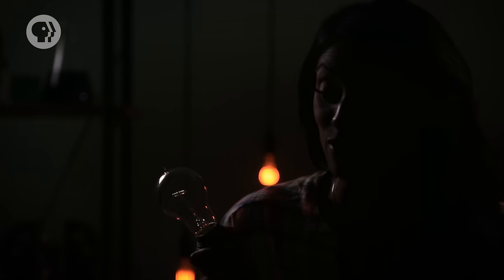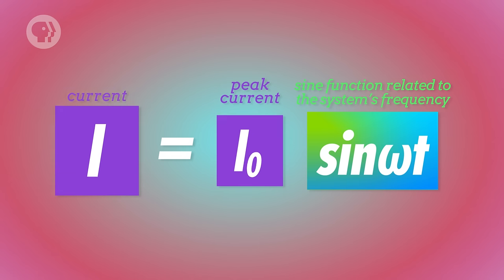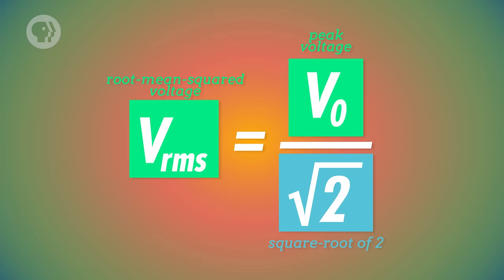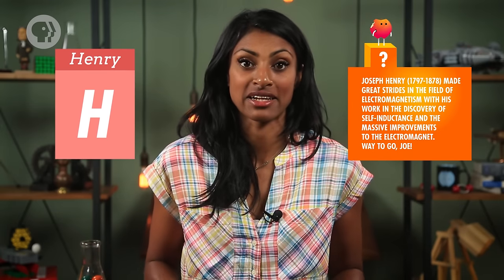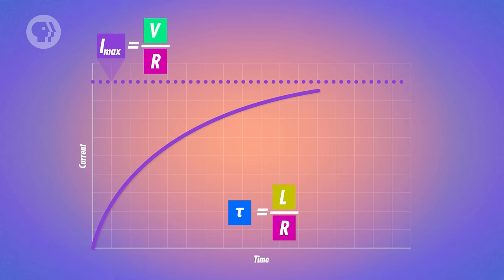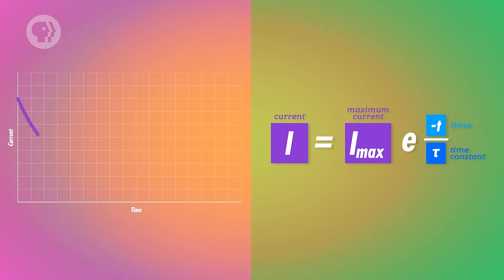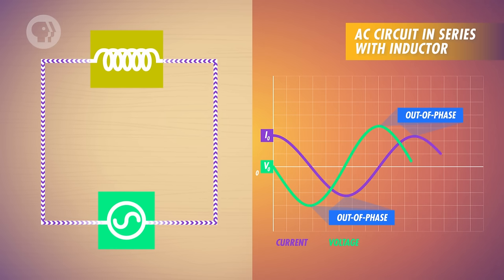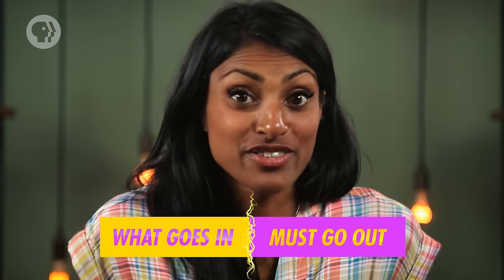AC Circuits: Crash Course Physics #36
We've talked about AC Circuits, but now it's time to delve into the world of AC Circuits (or alternating currents). We’ve talked about how they change voltage, which helps transmit electricity over long distances, but there’s so much more to the physics of AC circuitry.